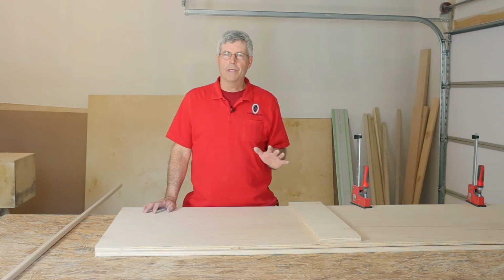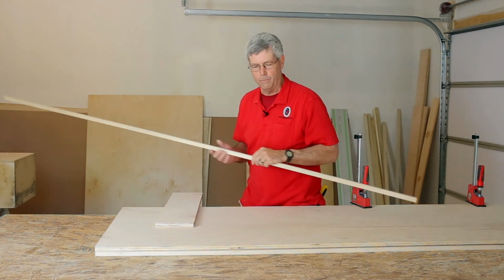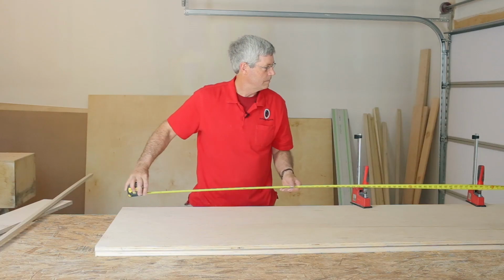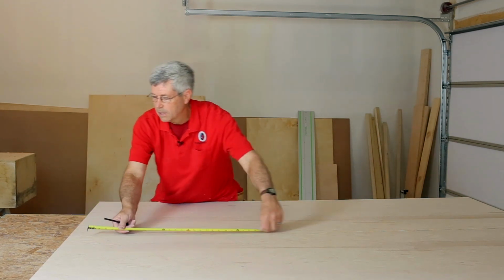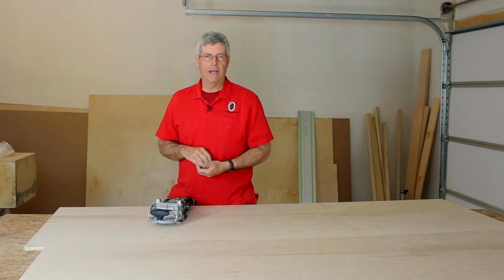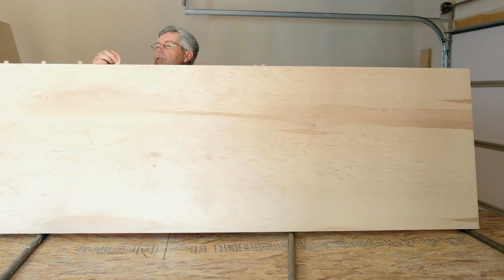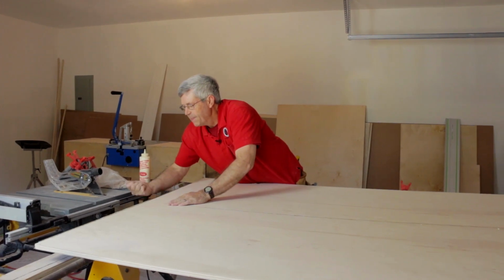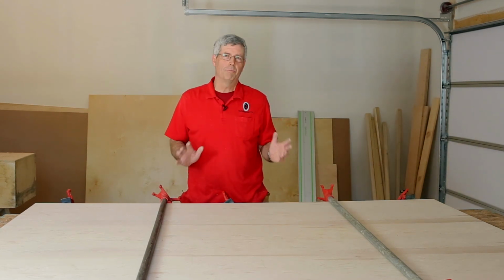Murphy Bed Build (3) Platform Bottom